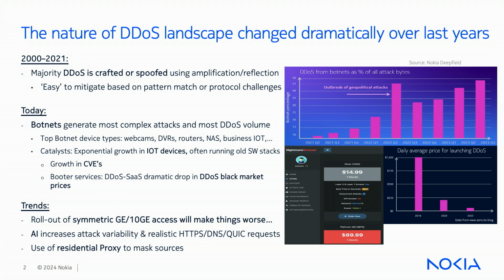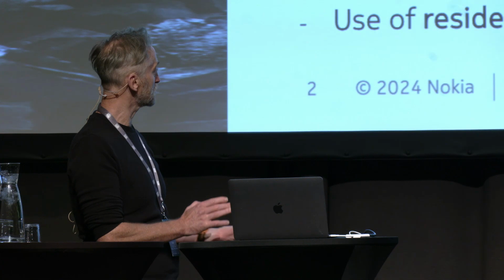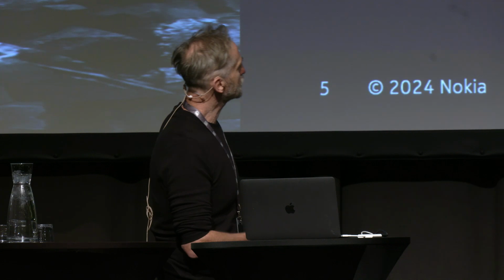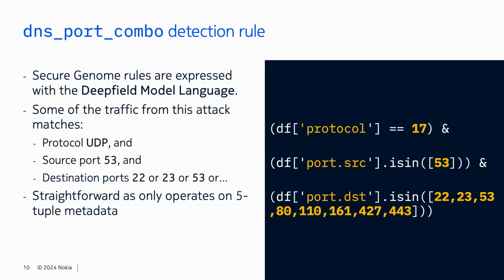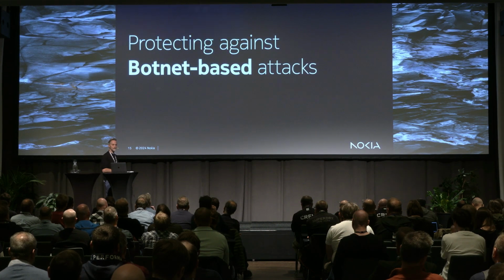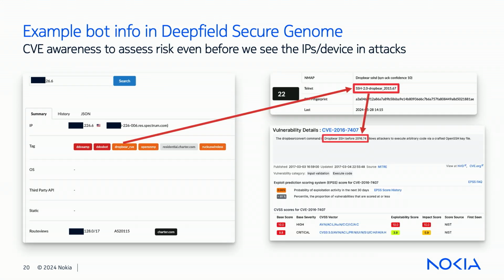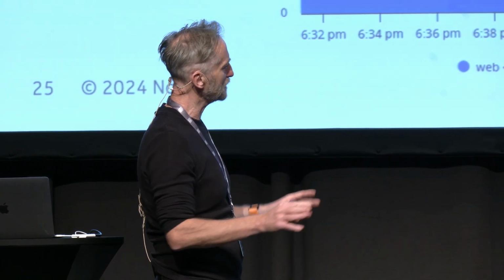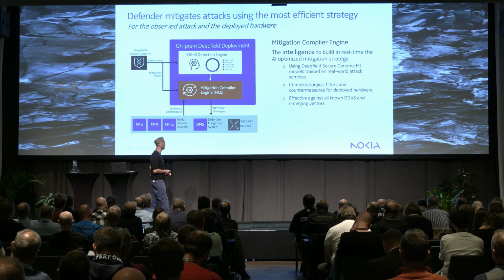Network Security and anti DDOS defence - Patrick Lynchehaun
Network Security and anti DDOS defence -  Patrick Lynchehaun,Consulting Engineer NOKIA